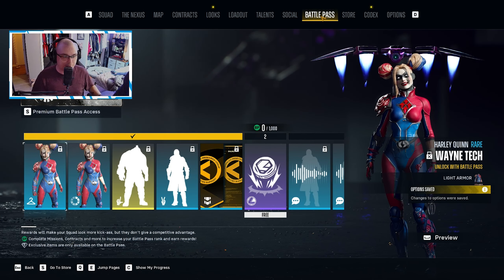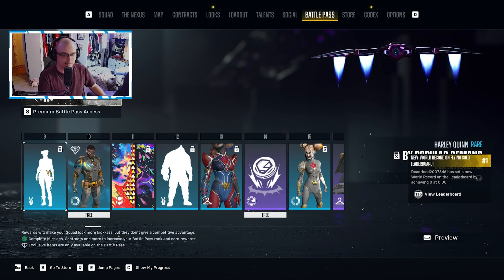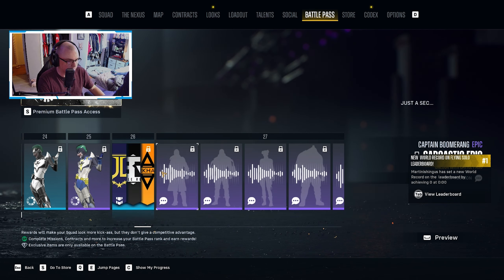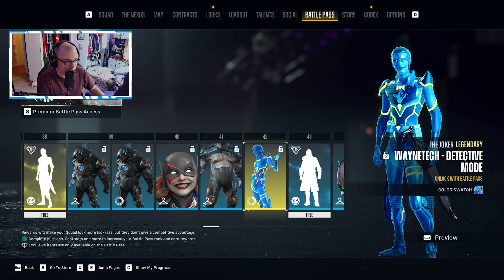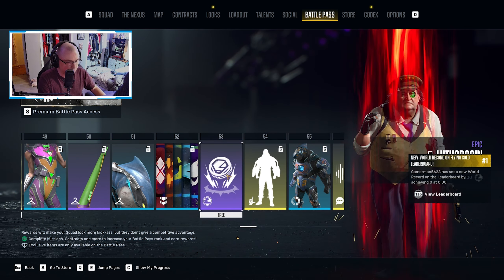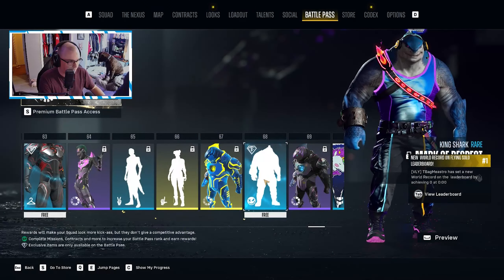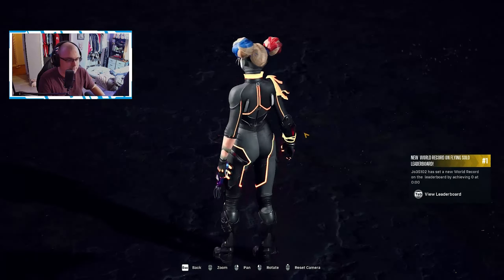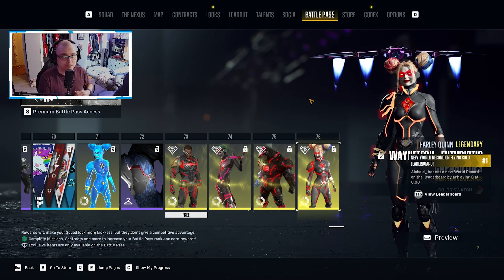SEASON 1 Battle Pass Breakdown | Suicide Squad Kill the Justice League